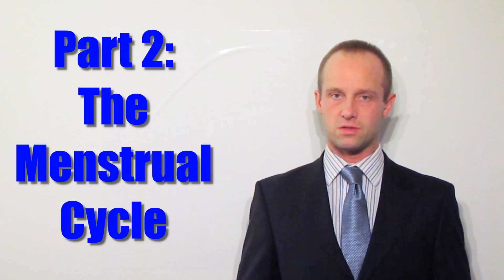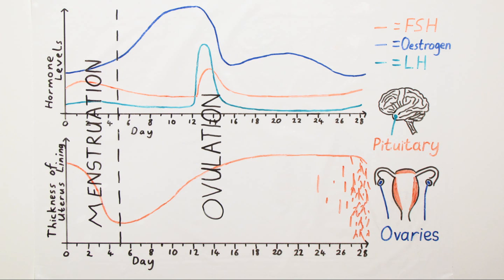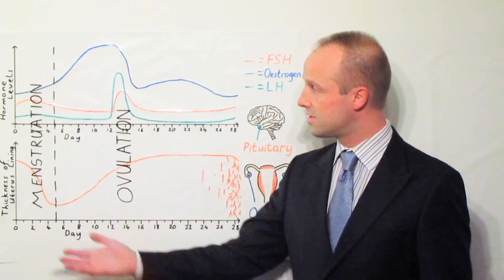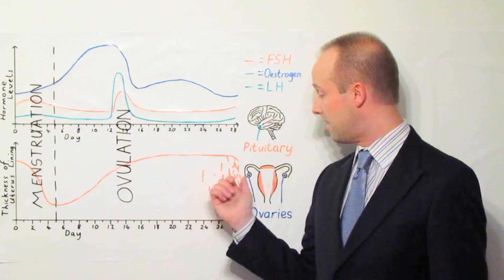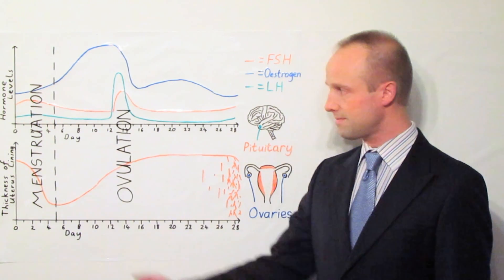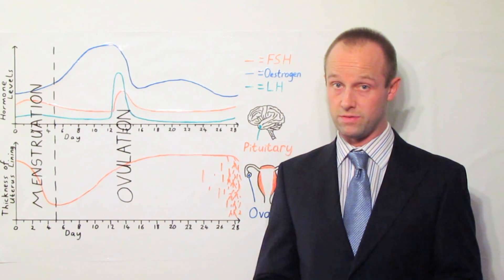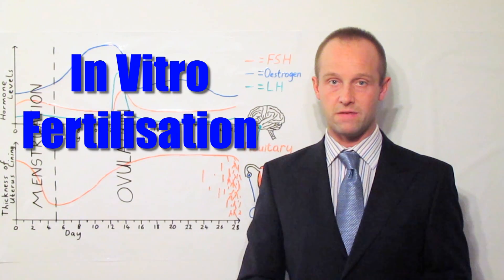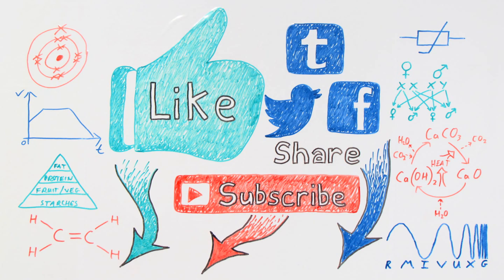Fertility & The Pill (Part 2 of 2) - Biology - Science - Get That C In your GCSE and IGCSE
A secondary education revision video to help you pass your Science GCSE.  Let Mr Thornton simplify how Fertility Treatments and The Contraceptive Pill work - it's easy when you know how!  No unnecessary information, just the stuff you need to know for GCSE Science revision, in a short, sweet video, to make sure you Get That C In your GCSE and IGCSE!

Part 2 of 2 - in the previous video I covered the menstrual cycle in more detail.